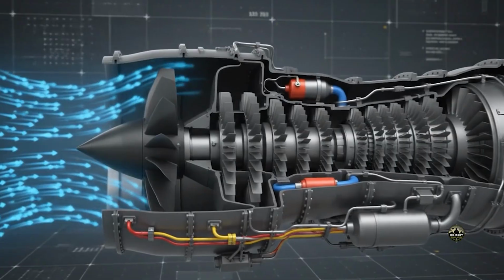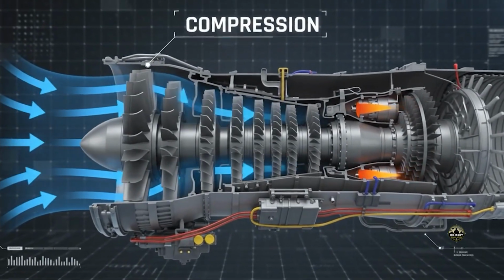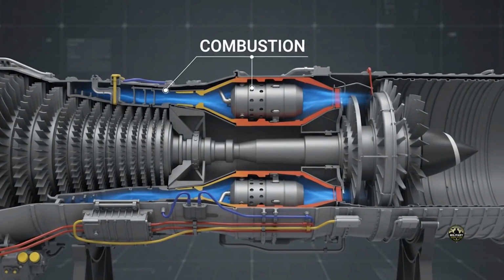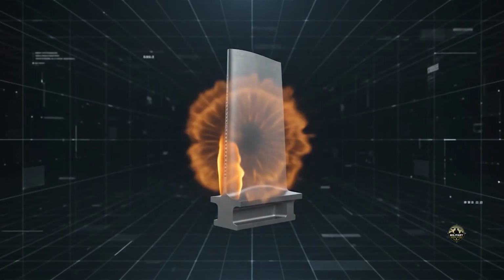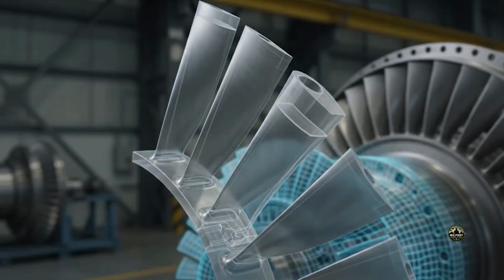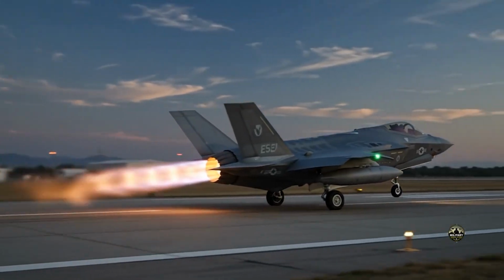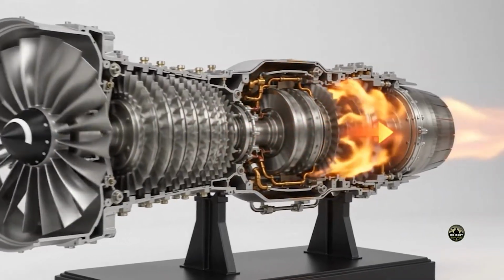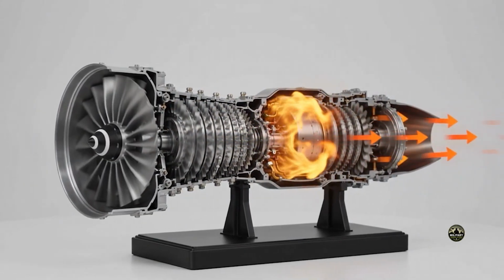How Jet Engines Work: The Impossible Physics of Turbine Cooling & Superalloys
Ever wondered how a jet engine can survive extreme temperatures, enormous pressure, and thousands of revolutions per minute? In this video, we take a detailed look inside a modern jet engine and explain how it works — from air intake and compression to combustion, turbine operation, cooling, and exhaust thrust.

We also explore why jet engines are so difficult and expensive to manufacture, including advanced nickel-based superalloys, single-crystal turbine blades, thermal barrier coatings, precision manufacturing, and complex internal cooling systems.

Finally, we look at the challenges of developing advanced indigenous aircraft engines, including India's GTRE Kaveri and the newer Kaveri 2.0 engine-development efforts.